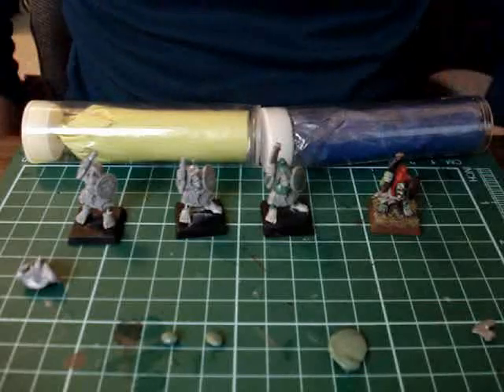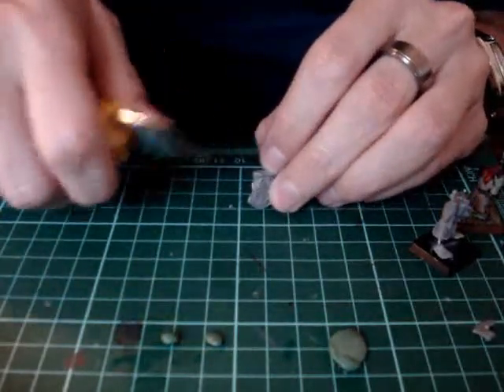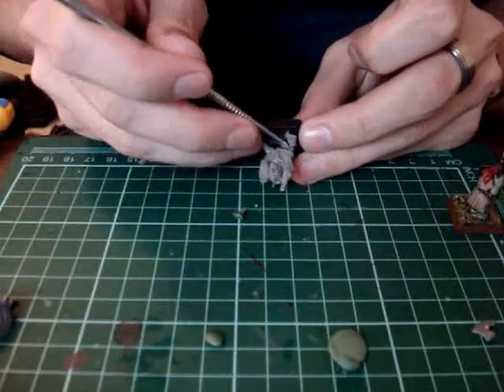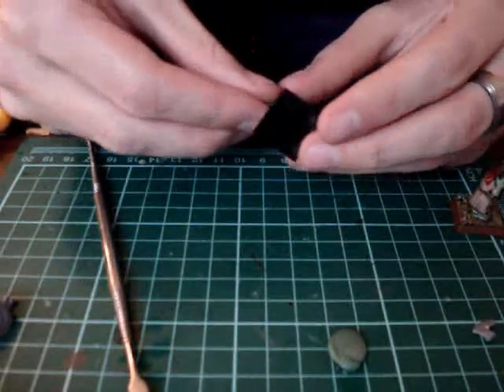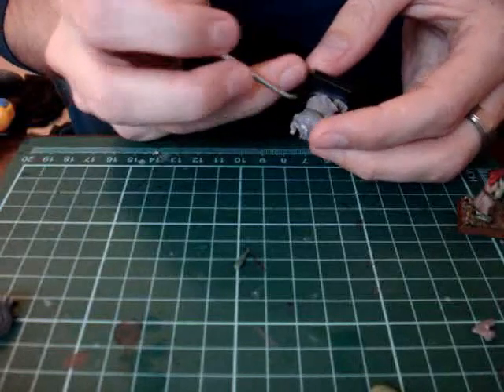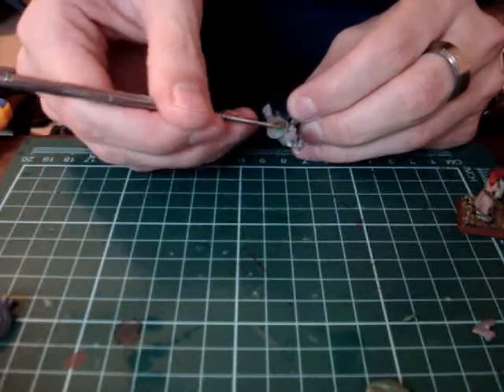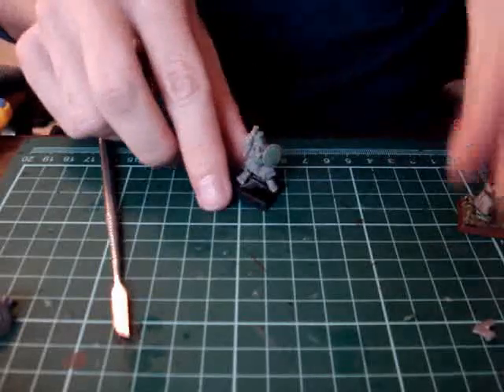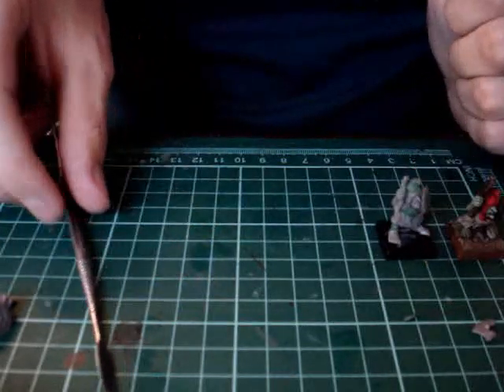Hobgoblin Conversion - Part 2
Part 2 of a Guide for converting Battle for Skull Pass Night Goblins into Hobgoblins.

Step 2 shows the addition of Green Stuff to build up the legs, stomach, back and hat.